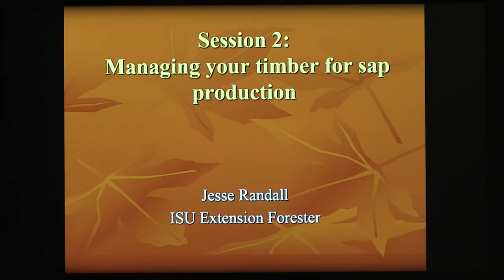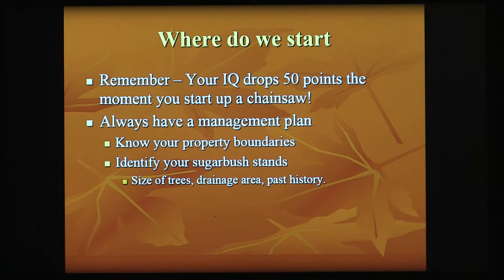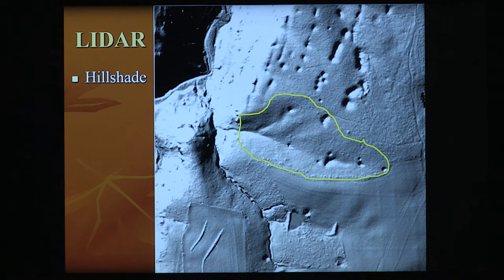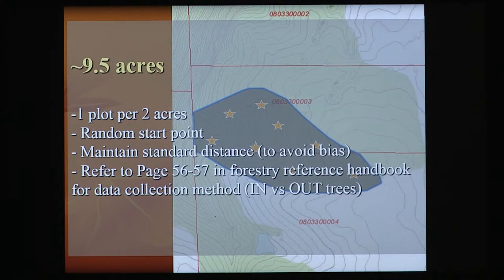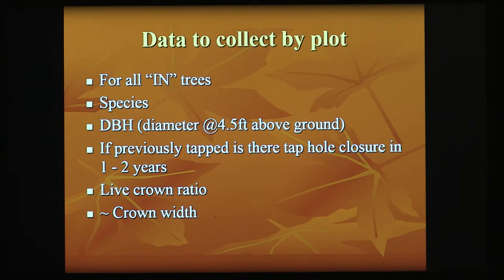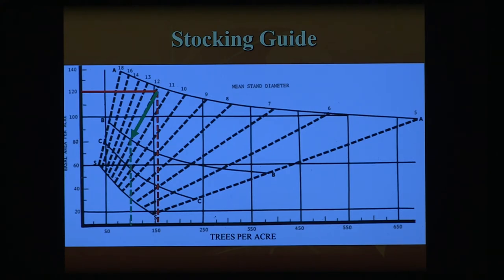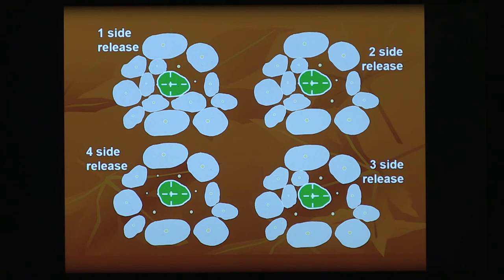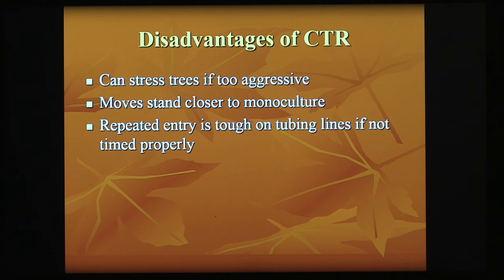2017 Maple Conference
2017 maple conference at Sinsinawa Mound - Woodlot management